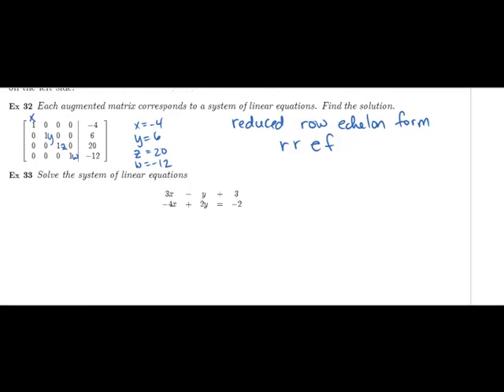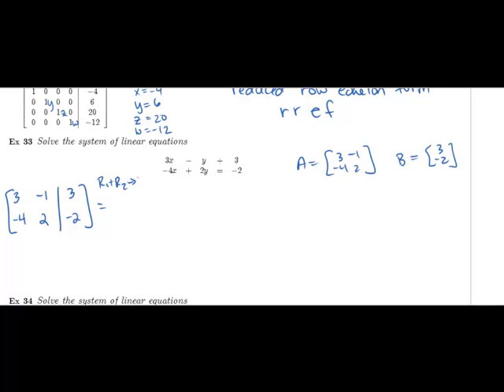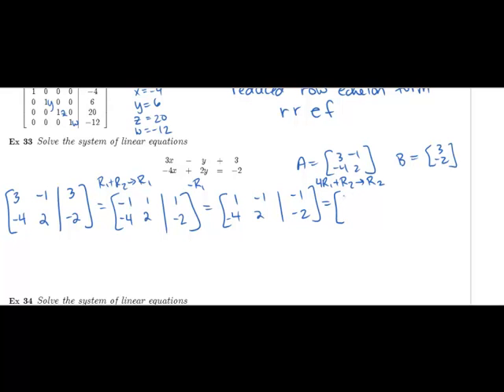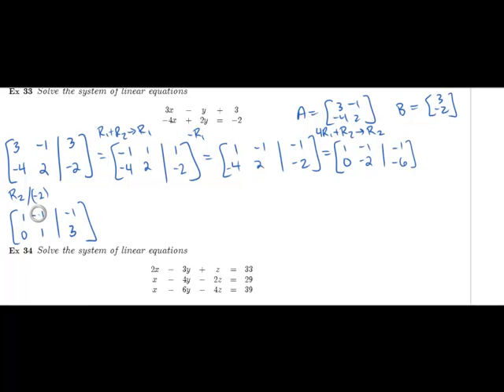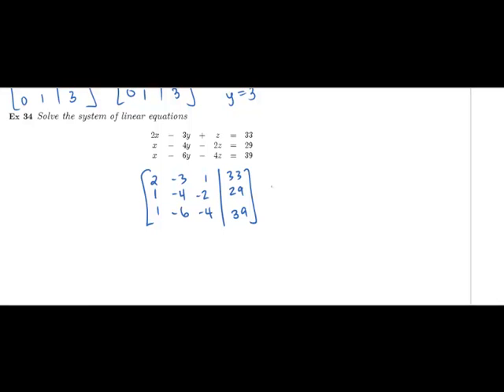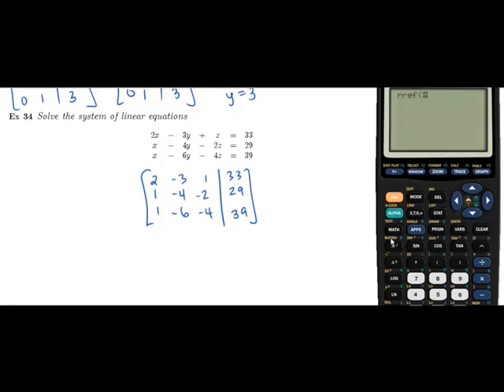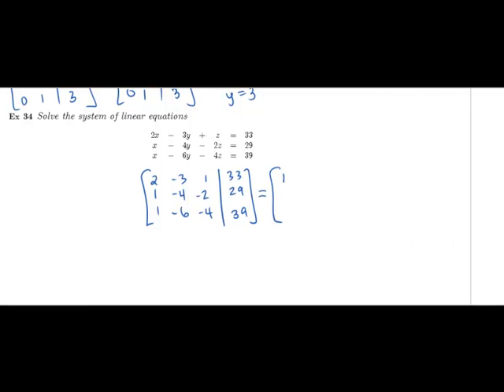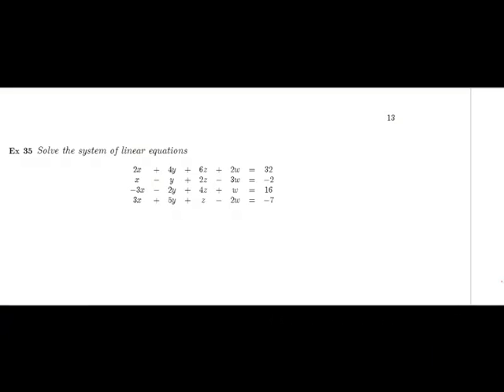Advanced Topics in Technical Math: Section 1.6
Reduced row echelon form